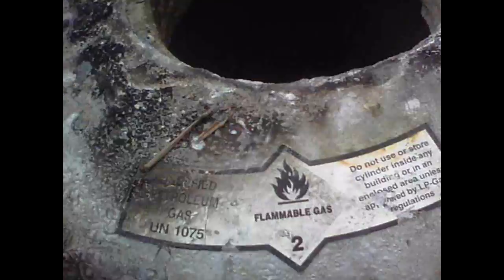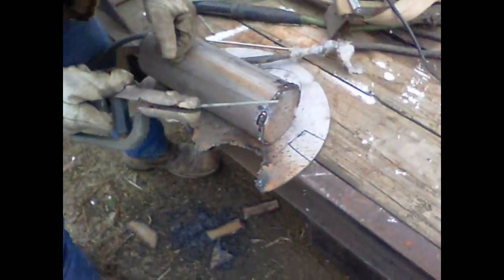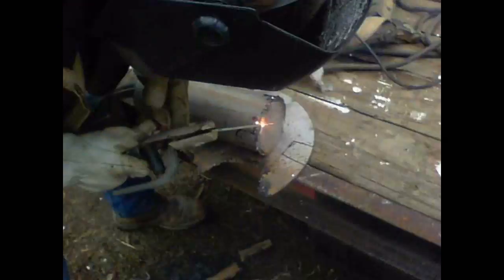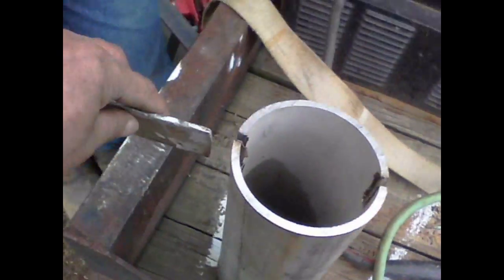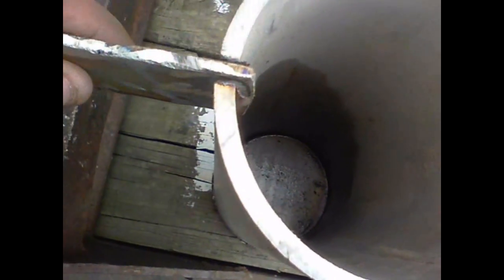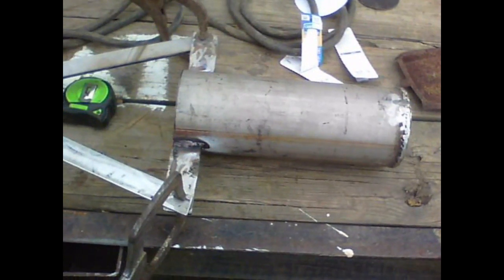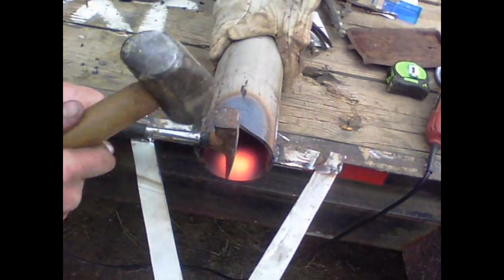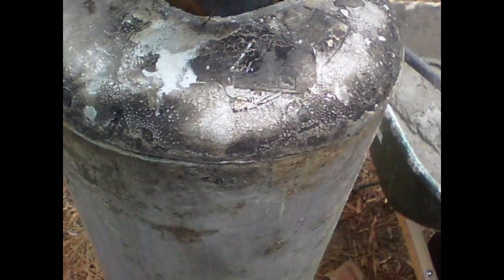stainless steel crucible build blast furnace part 3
I hope it isn't too thick.